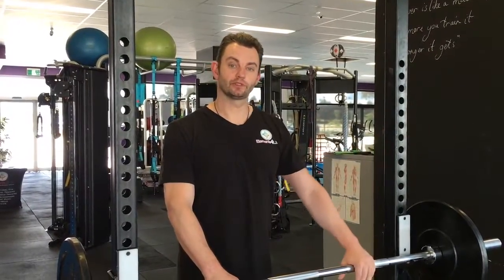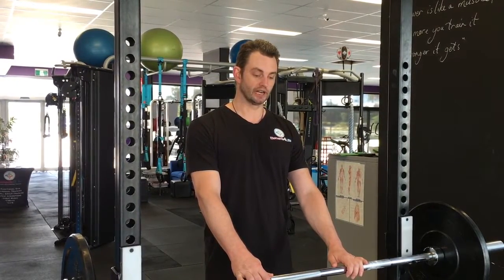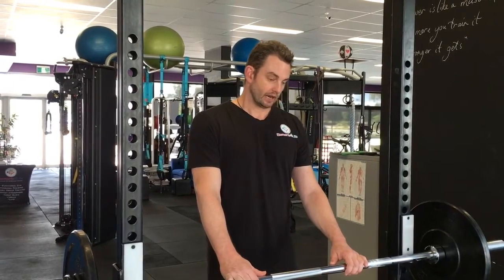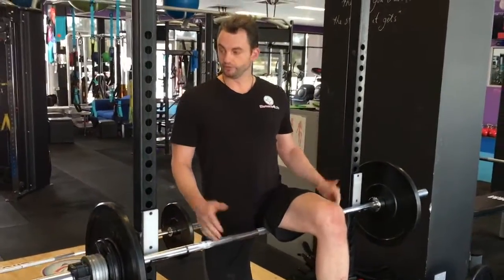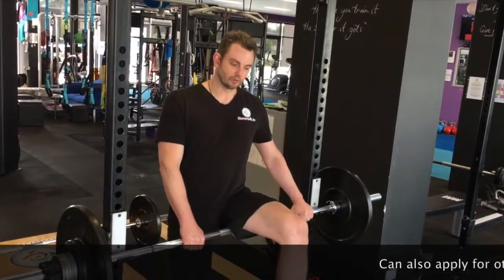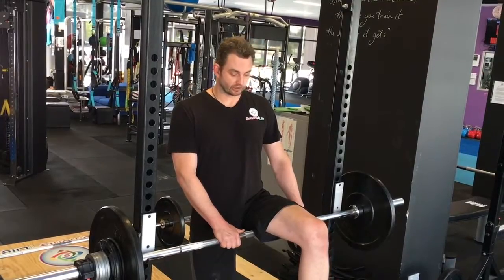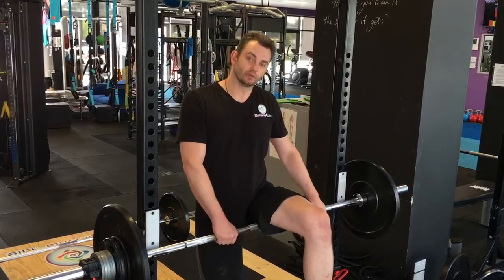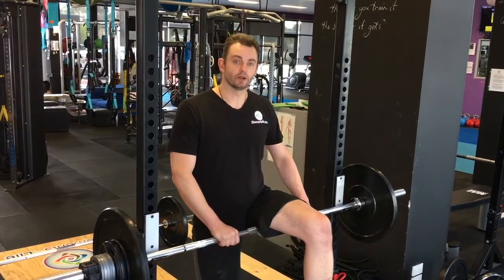One Cue At A Time Myofascial Release With Barbell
Welcome to "One cue at a time".
I hope you enjoy our new video series.
We will be sharing everything fitness, movement, mindset, nutrition and life.
Techniques, cues, concepts and moments that you can apply to your movement, health and life.
Hope these add value to your training and lifestyle and remember to keep moving and grooving.
~Sebastian